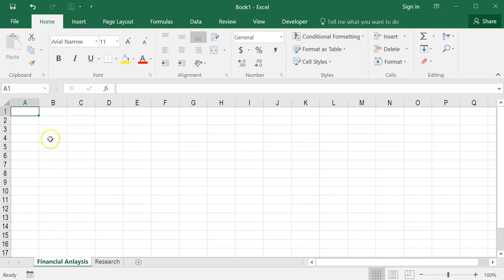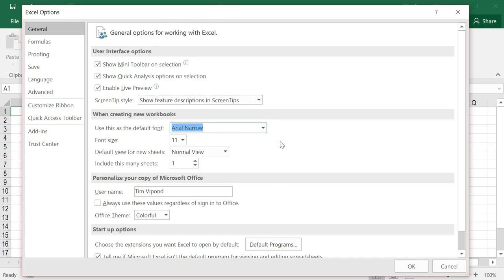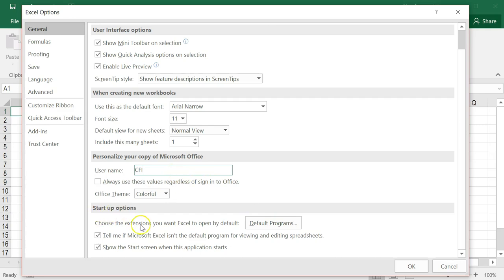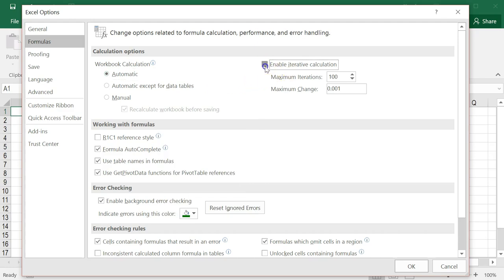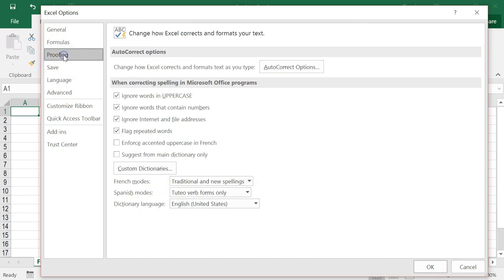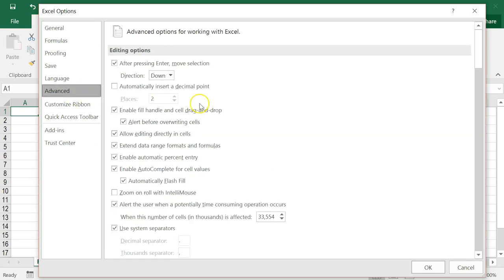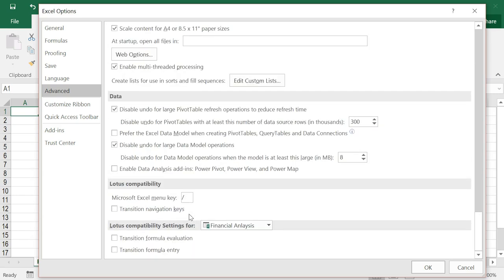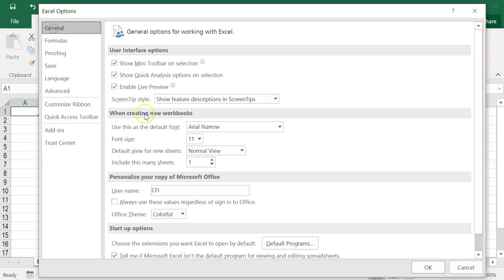010 changing your settings